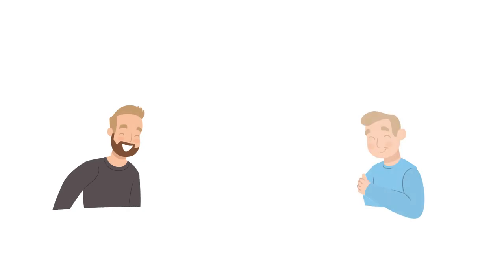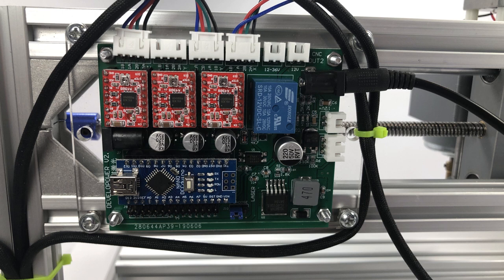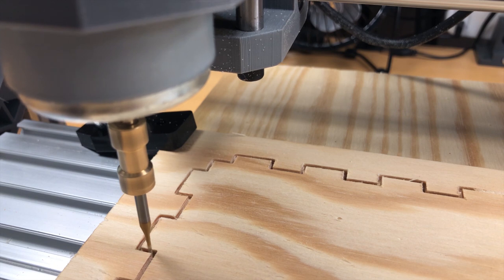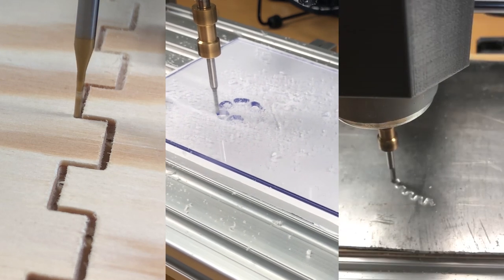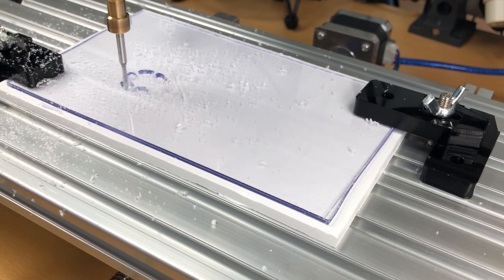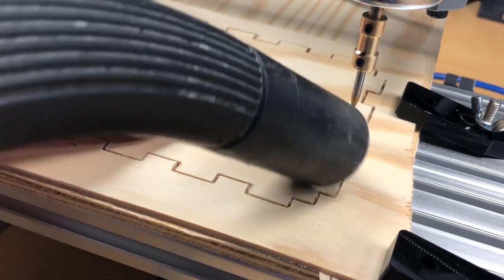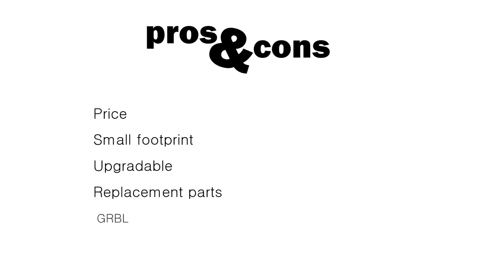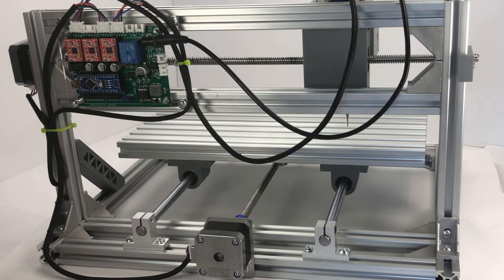3018 CNC from Banggood.com (budget cnc 3018)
A few years back we build a CNC. It's working fine. But still we bought the 3018 CNC for milling, cutting and engraving. Why did we buy the 3018 when we had a perfectly good CNC?

Banggood (3018)
Banggood (3018 Pro)
AliExpress (3018)

Alternative KIT, but different driverboard.

This CNC is almost like a diy cnc as you have to assemble it yourself. Note that the product page states it not for aluminum. But we have no problem with cutting as long as we dont push it to hard. Wood and acrylics engraving and cutting is no problem. And PCB milling also works like a charm.